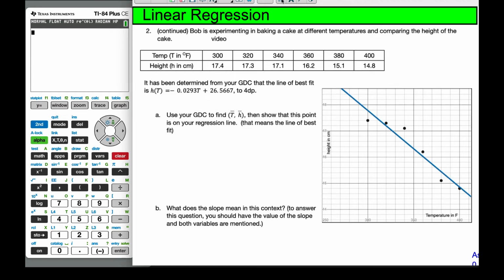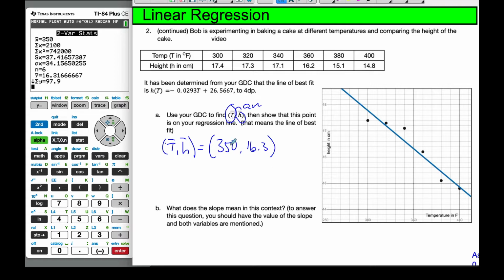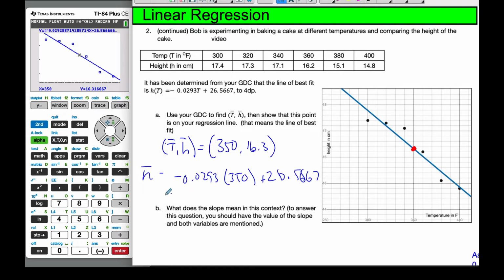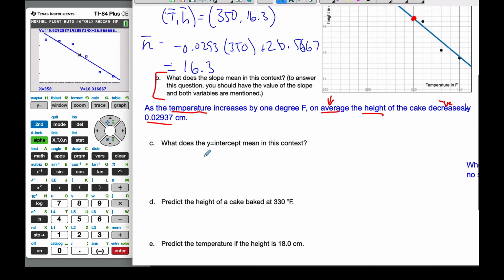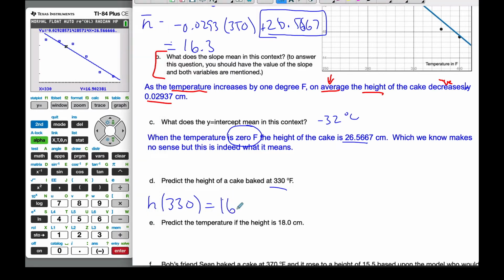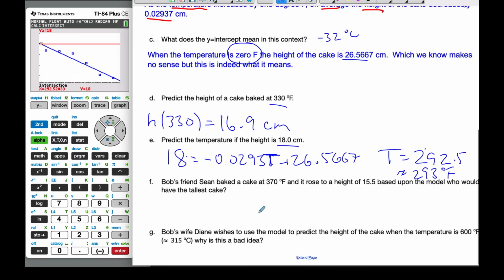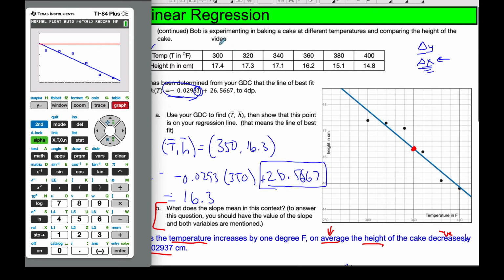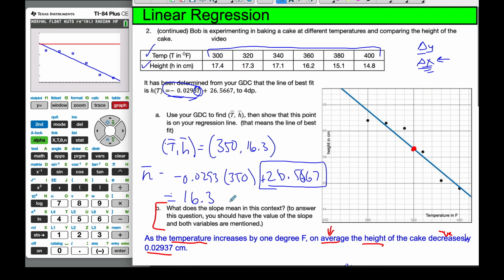6.05.2 Linear Regression - Application TI-84